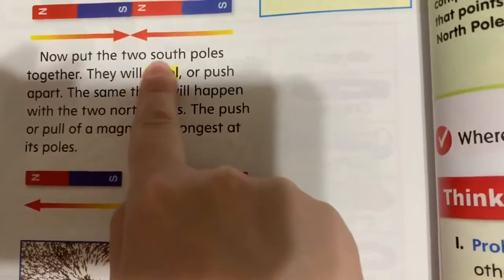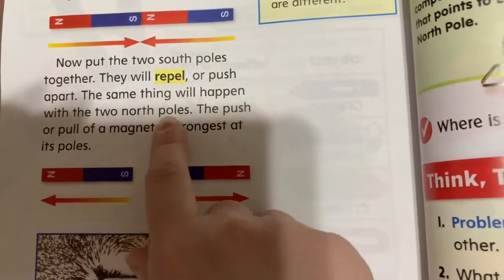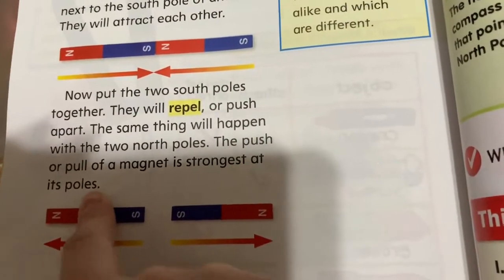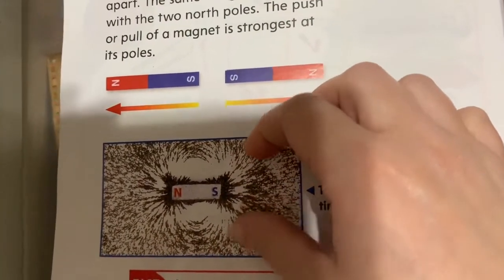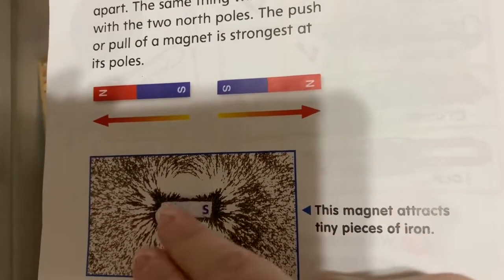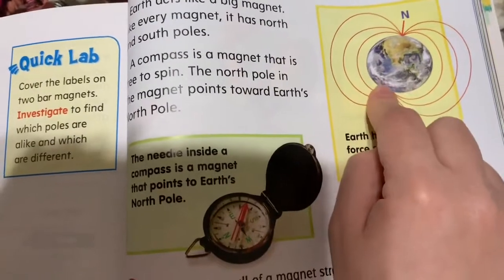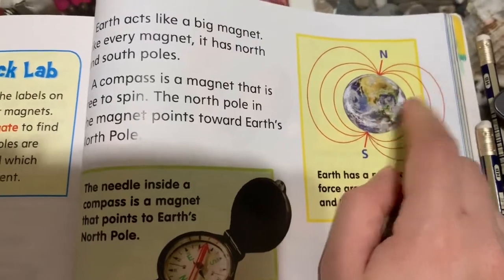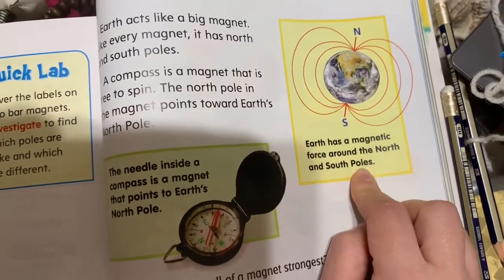Gr.2 Science W12 Chp11 L4 Exploring Magnets